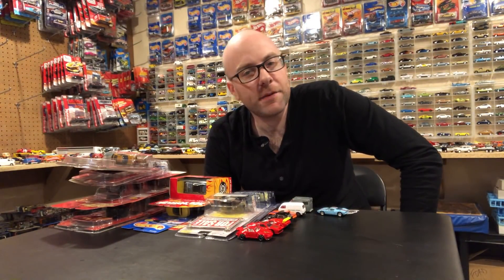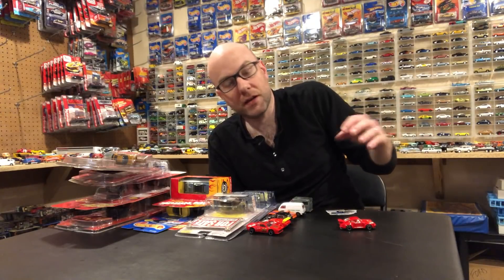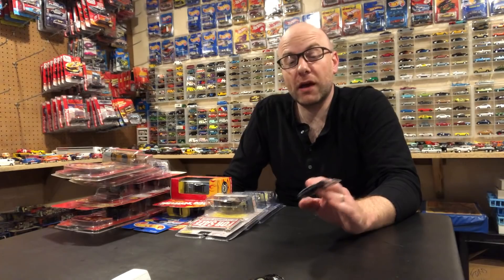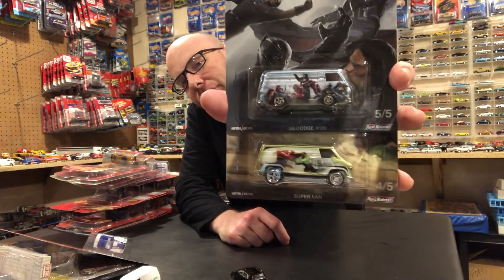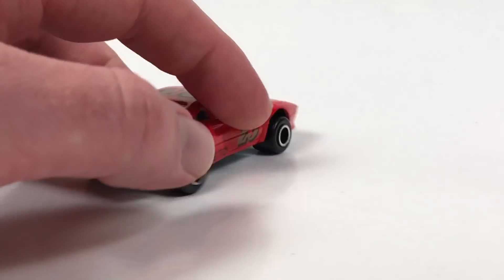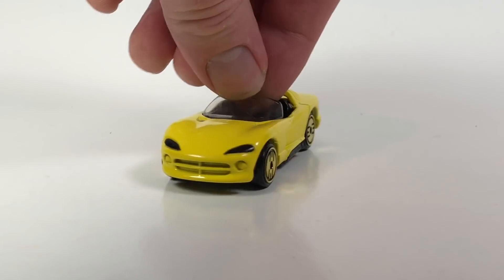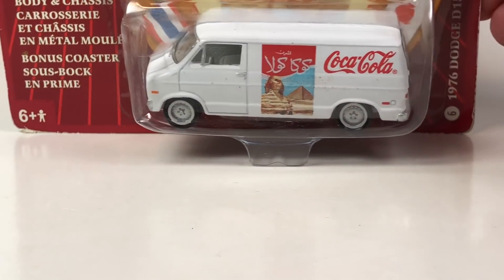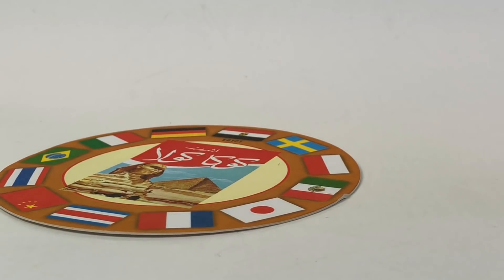Diecast Weekly Ep 121 - Local Meet Haulage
Some serious haulage from the local club meet and a huge thank you to all that attended. I managed to get a ton of stuff. I got a lot of Johnny Lightning including a white lightning, a Hot Wheels 100%, a Super Treasure Hunt, and a lot of other cool stuff.